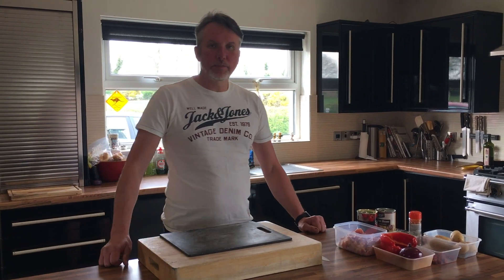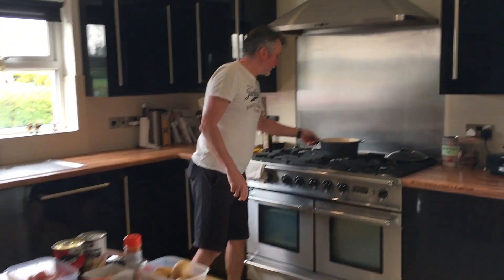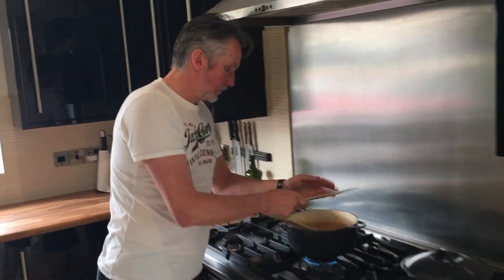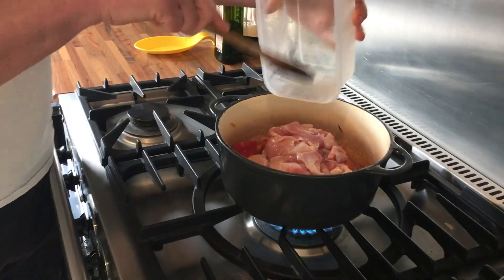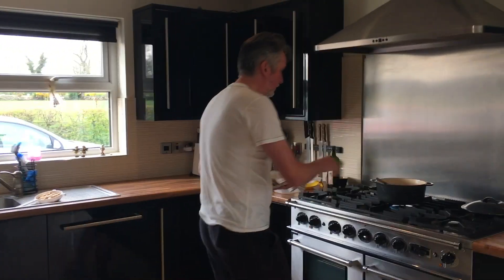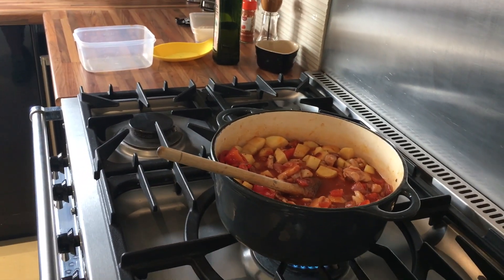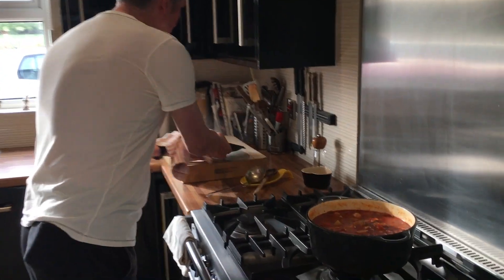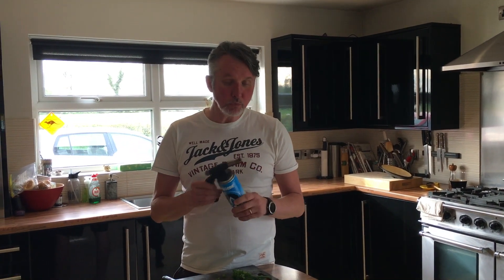Martin's Kitchen- Spanish Chicken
Hi folks, welcome back to Martin's Kitchen!

I am a chef based in Co. Antrim, Northern Ireland, and over the lockdown period, I will be sharing some quick, easy and tasty recipes for you and your family to try.

In today's video I will be showing you how to cook Spanish Chicken. This dish is a one pot wonder with rich Mediterranean flavours. Enjoy this with a glass of chilled Spanish white wine! A really comforting dish that is easy to prepare.

Ingredients:
1 kg Skinless Chicken Thigh Meat
150g Diced Chorizo
1 Diced (Chunky) Red Onion
1 Diced (Chunky) Red Pepper
1 Diced (Chunky) Yellow Pepper
500g New or Waxy Potatoes
2 Cloves Garlic (Sliced)
1 400g Tin Chopped Tomatoes
1 400g Tin Butter/Haricot Beans
2 Chicken Stock Cubes
1 tsp Smoked Paprika
50g Tomato Puree

Directions
1: Fry chorizo in a deep saucepan over a high heat to release oils
2: Add peppers, onion, paprika and garlic and fry for 5 minutes
3: Add chicken and coat well with the chorizo oils
4: Mix in tomato puree
5: Mix in the beans then add the tomatoes. Fill the tin with cold water and add   back to the saucepan
6: Cut potatoes into small bitesize pieces and add
7: Add the chicken stock cubes and season lightly.
8: Cover and either cook on very low heat on top of oven or place in
 oven at 160 degrees for approx 1 1/2 hours (Stir a few times)
9: Serve with herb of your choice eg coriander, basil or parsley

I hope you have enjoyed this video, feel free to let me know how you get on in the comments and feel free to leave me any requests for videos you would like to see.